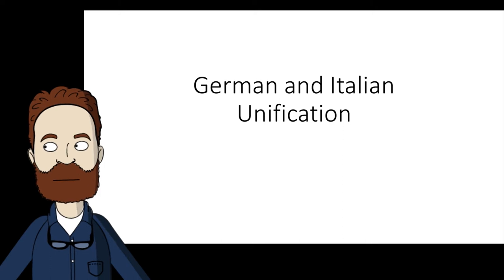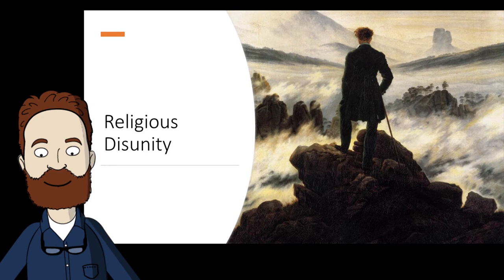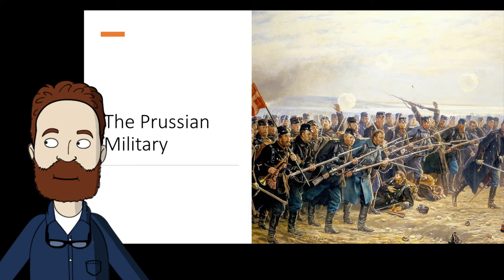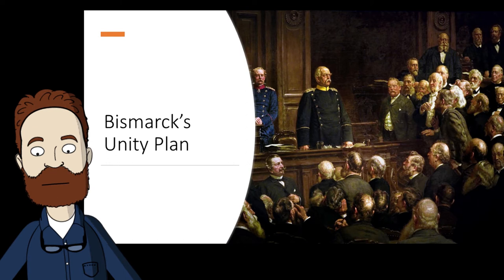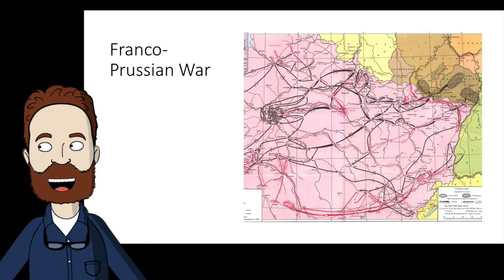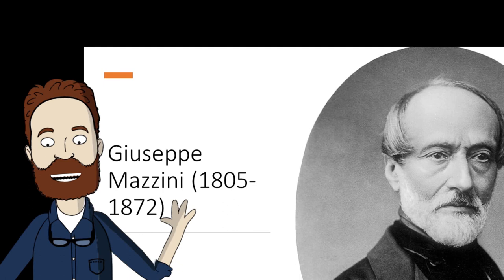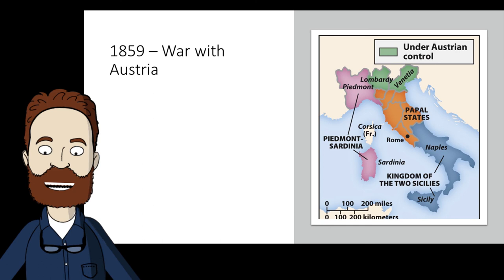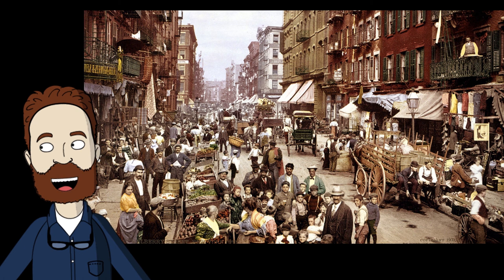German and Italian Unification Video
A video lecture over German and Italian Unification